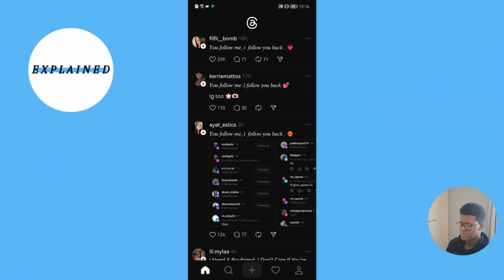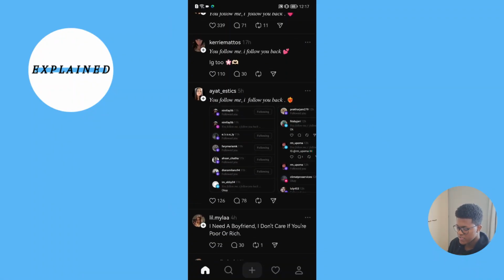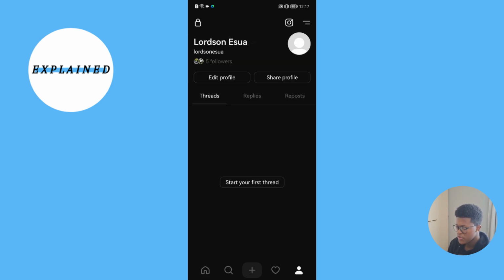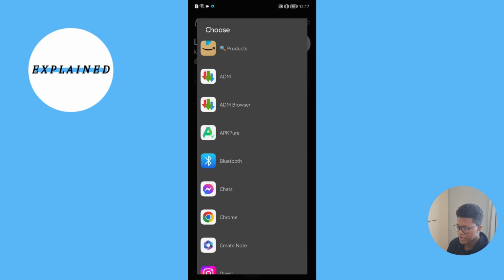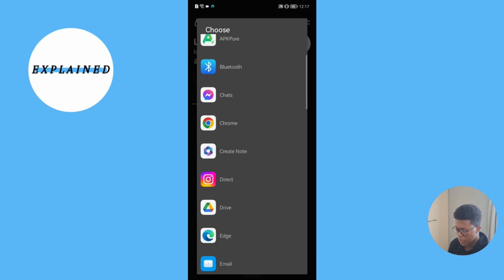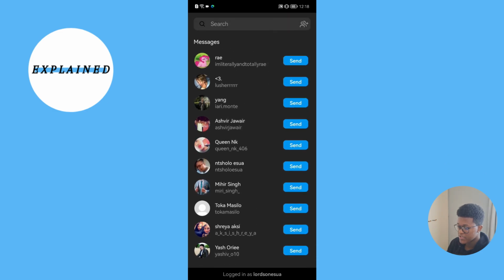How To Get URL of Instagram Threads Account (2024)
How To Get URL of Instagram Threads Account

In this Instagram Threads tutorial video I'll show you how to copy Threads link. Are you wondering How To Add Threads Profile Link To Instagram Profile Bio? Don't look further because after watching this video you'll be able to Copy and Share Threads Profile Link.